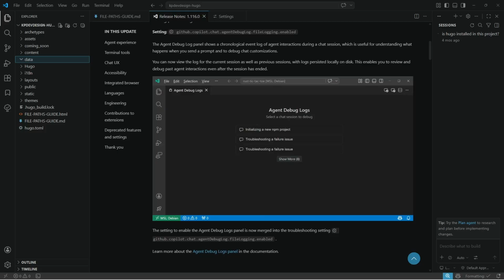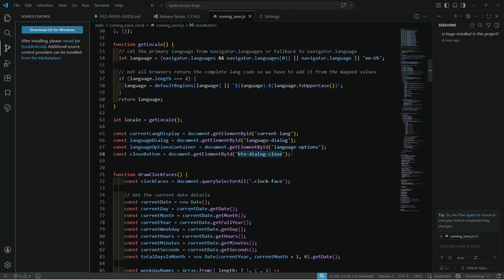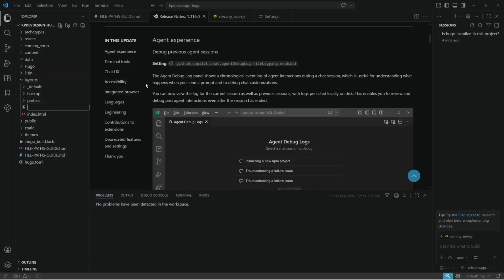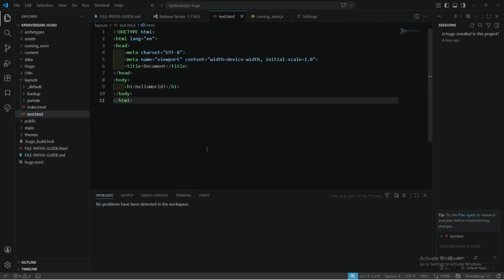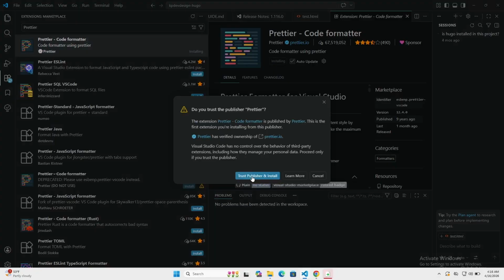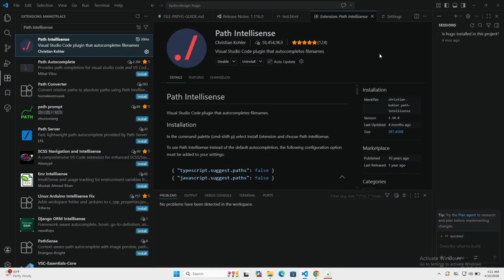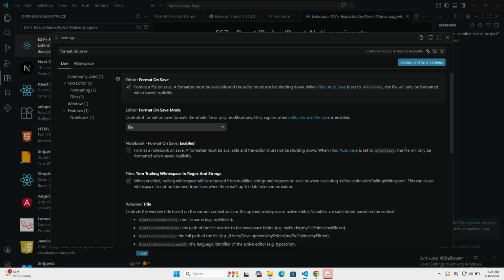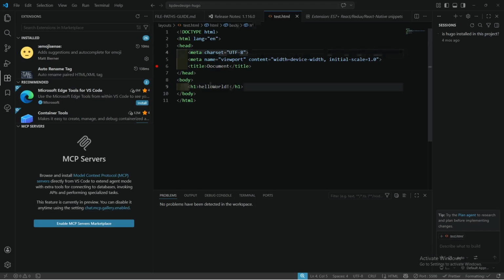How to install vscode (video 2)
In this video, I'll walk you through the step-by-step process of installing and setting up Visual Studio Code (VS Code) from scratch! Whether you are a beginner taking your first steps into coding or looking to configure a fresh environment, this guide has you covered.

We will cover downloading the installer, running through the setup configuration, and making sure everything is optimized for your development workflow.

🔍 What you'll learn in this video:
00:00 - Introduction
01:30 - Downloading VS Code for your OS
04:00 - Installation process & recommended settings
08:00 - Overview of the interface
12:00 - Crucial extensions to install (Live Server, Five Server, etc.)
26:00 - Outro & Next Steps